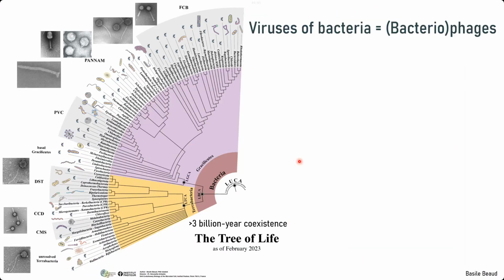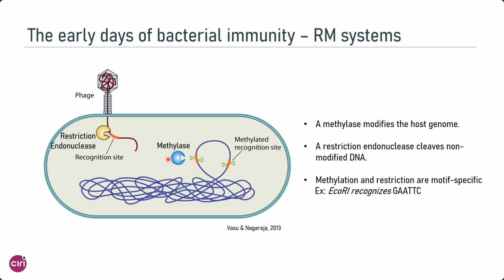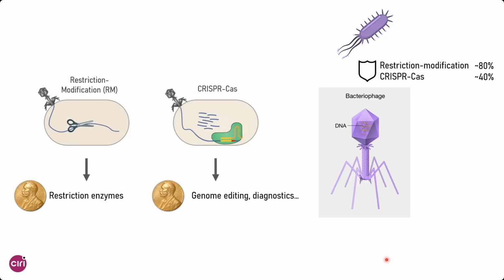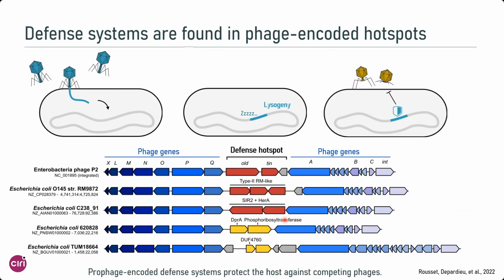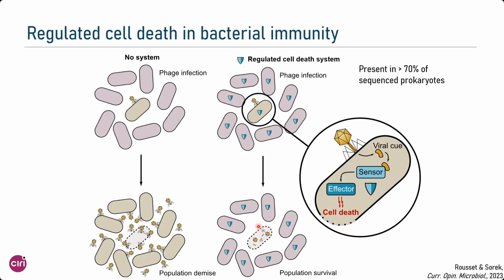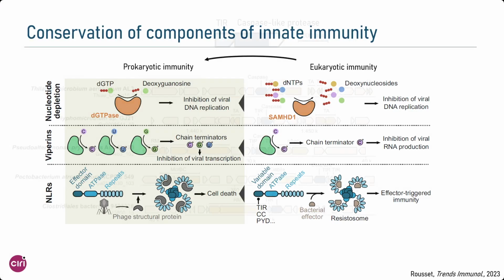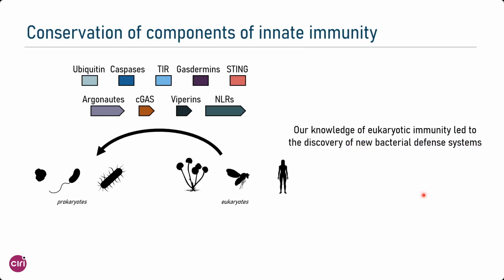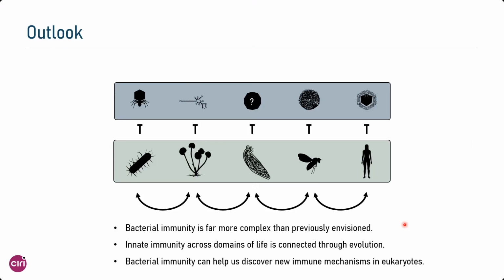François Rousset - PopGen Vienna talk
Title: What phage-bacteria interactions teach us about innate immunity.